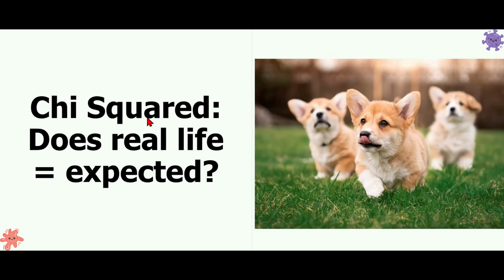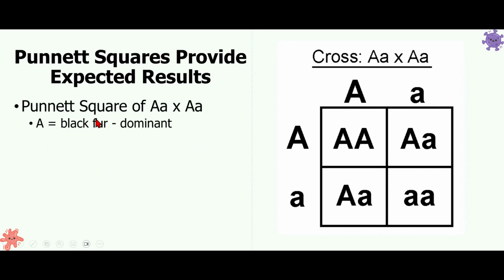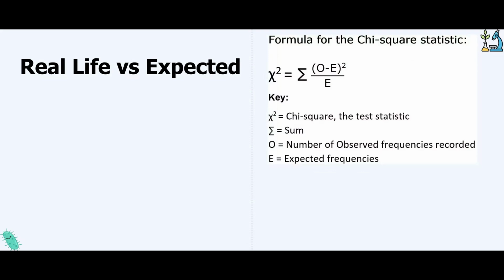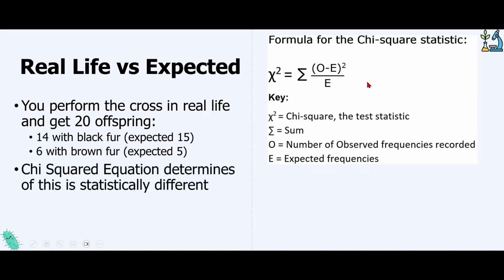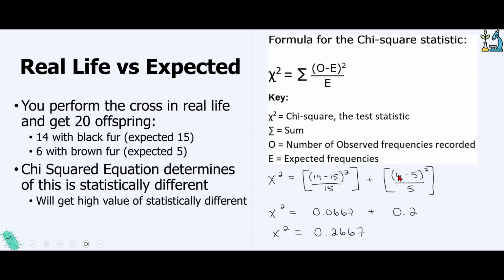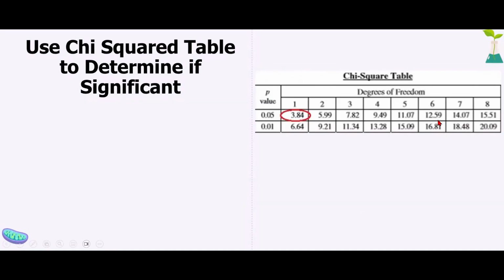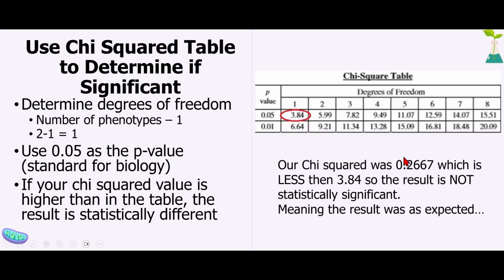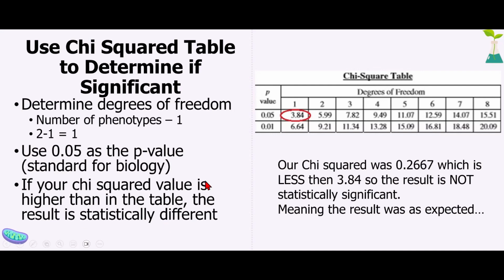Chi Squared for Punnett Squares